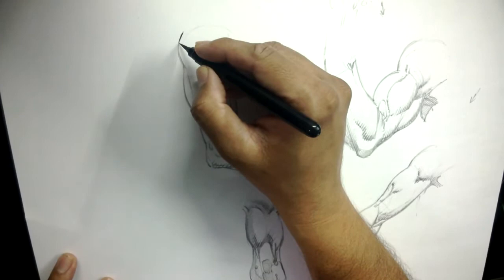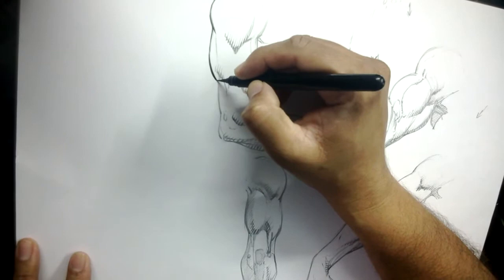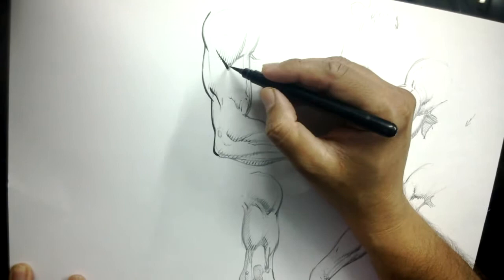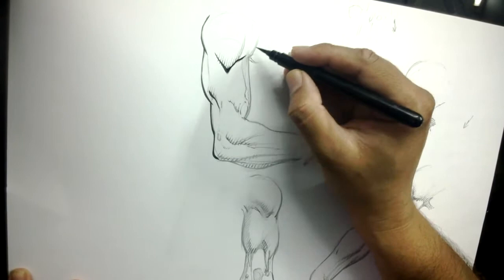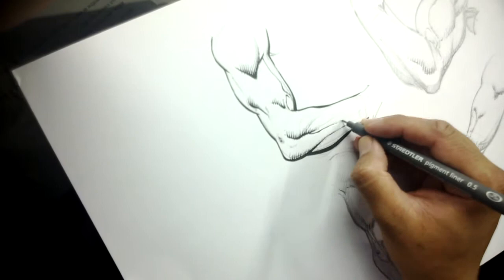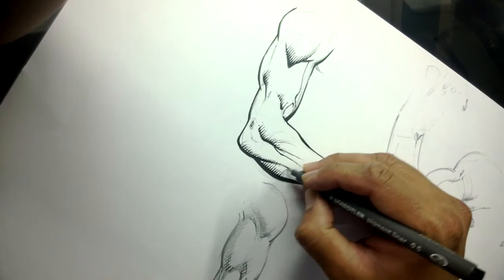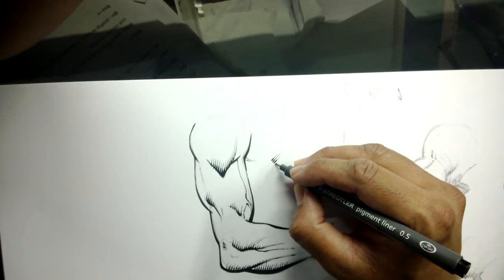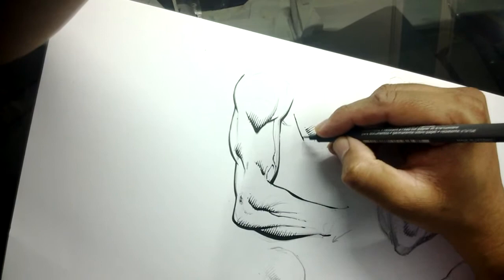Inking Techniques with Dheeraj Verma